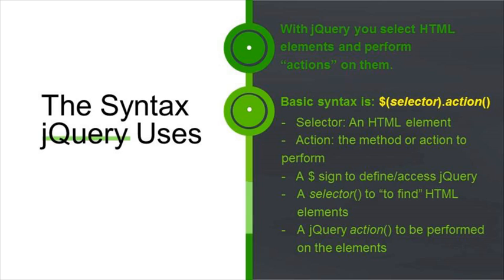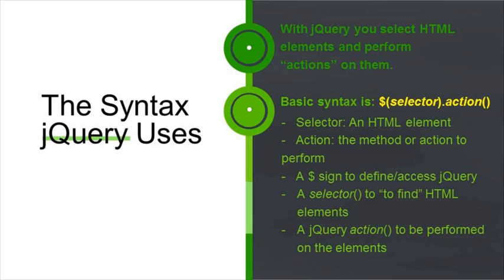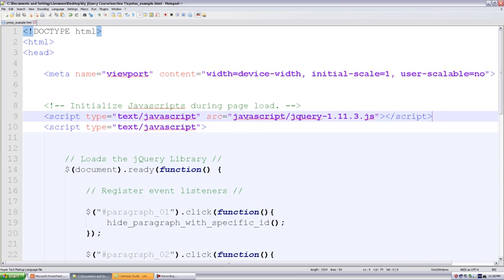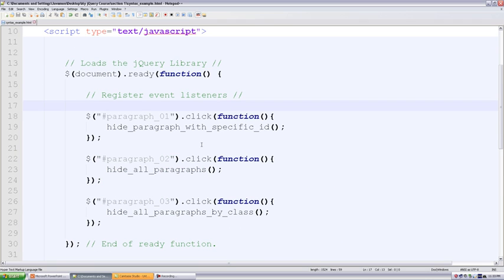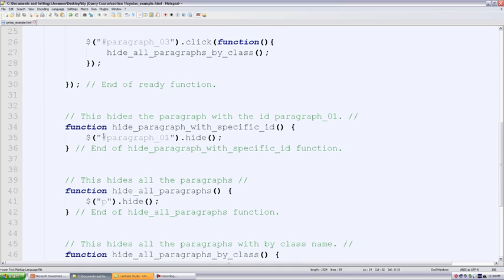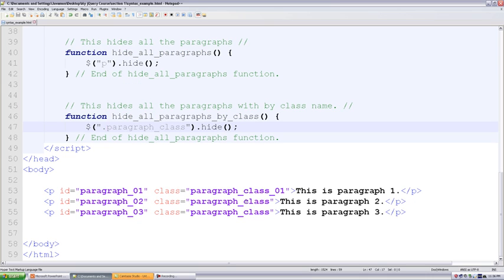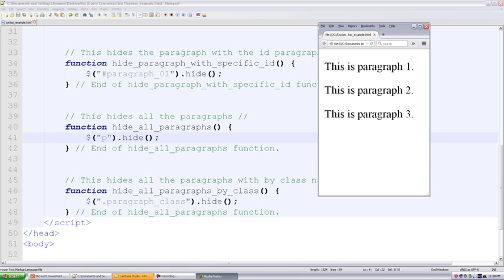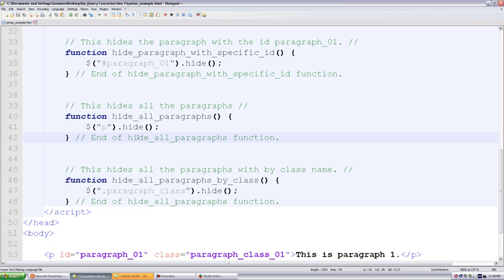7_jQuery Syntax Introduction